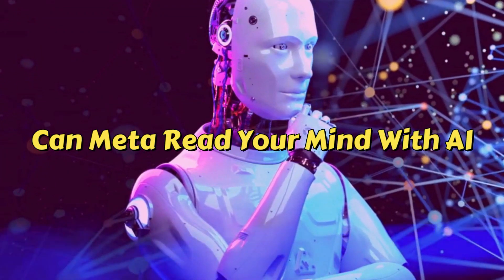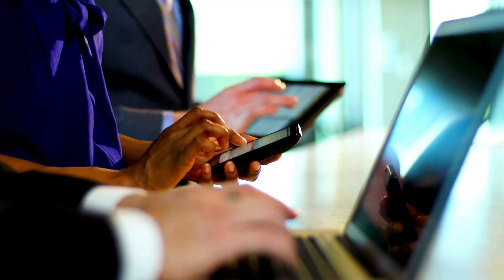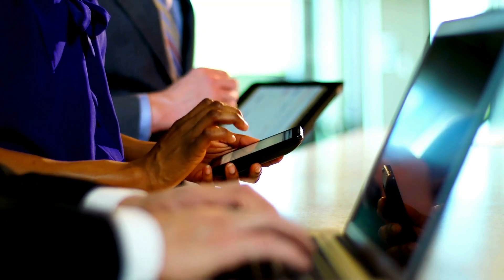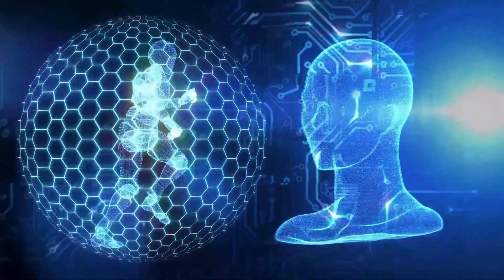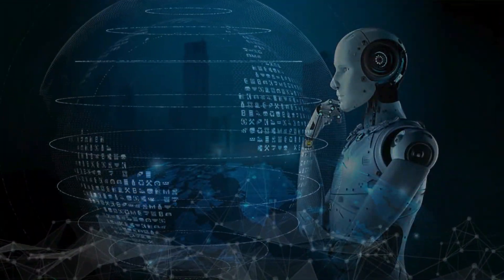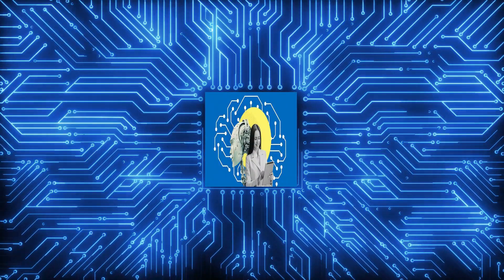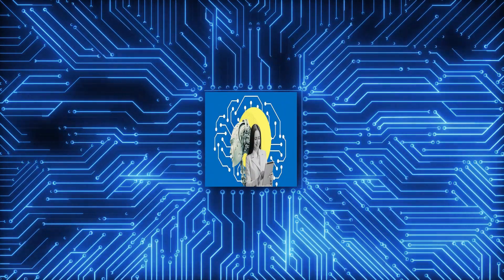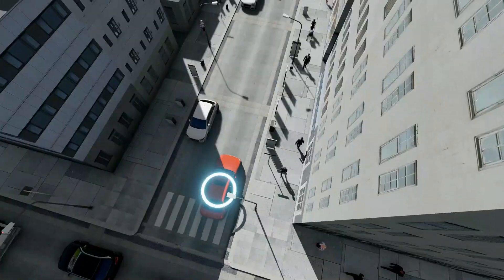Can AI Truly Read Your Mind? Meta's Mind-Bending Tech Explored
Dive into the enigmatic world of AI with "Can AI Truly Read Your Mind? Meta's Mind-Bending Tech Explored." This captivating journey of discovery unveils the frontiers of artificial intelligence, where the boundaries between mind and machine blur. Can Meta, a trailblazer in AI and neuroscience, unlock the secrets of our thoughts? Embark on a thought-provoking exploration into how AI is poised to transform our lives, revolutionize industries, and push the limits of what's possible.

Understanding the complexities behind Meta's groundbreaking technology, we delve deep into the convergence of neuroscience and machine learning. Discover how emerging technologies like virtual reality and augmented reality are not just figments of science fiction but tangible innovations shaping our reality. This video offers a unique lens into the future of AI, highlighting its potential to revolutionize mental health, education, and marketing, while also pondering the ethical implications for privacy and security.

With the power to decode neural patterns and predict behavior, Meta's AI challenges our understanding of privacy and personal autonomy. This video brings you to the forefront of technology news, merging ai, technology, tech, artificialintelligence, technologynews, virtualreality, and augmentedreality into a narrative that's not only informative but deeply engaging.

Don't miss out on this extraordinary exploration of what the future holds. Engage with us through comments or likes and share your thoughts on how AI and emerging technologies will continue to push the boundaries and transform our world.

CHAPTERS:
0:00 - Meta AI Mind Reading Capabilities
0:49 - Decoding Meta's AI Strategy
2:05 - AI Interpretation of User Behavior by Meta
3:35 - Meta AI and Mind Reading Technology
4:29 - Privacy Concerns with Meta's AI
6:32 - Protecting Personal Data from Meta AI
7:57 - Future Predictions for Meta and AI Integration